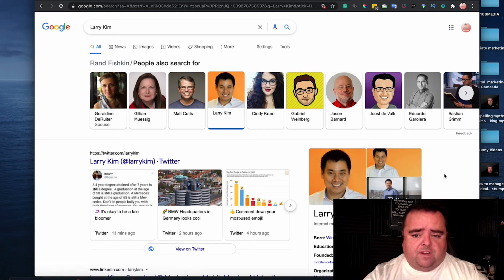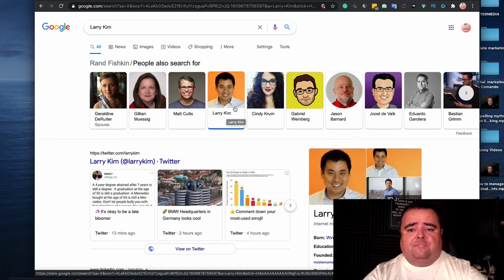What is a Knowledge Panel?, Brand SERP, Building your Brand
A knowledge panel is important if you want to dominate your brand serp, whether it's your business knowledge panel, or your personal knowledge panel you will want to take up that space, or someone else will. People have been talking a lot about this in recent years and I've invested a whole bunch of time in trying to get my knowledge panel, and yes I've made mistakes along the way. But you can learn from those mistakes by following these steps in the next couple of videos on my knowledge panel playlist.